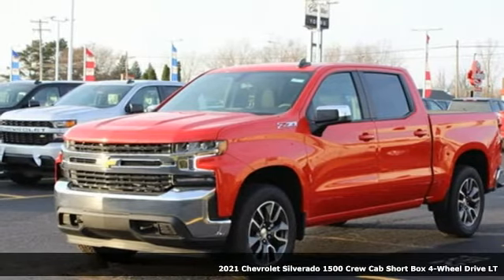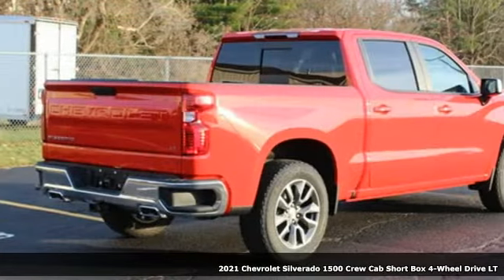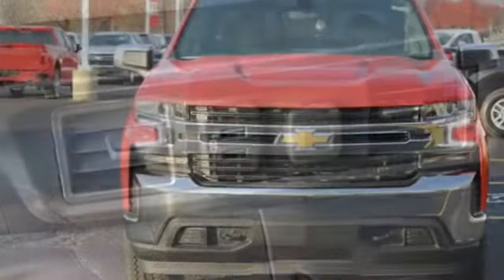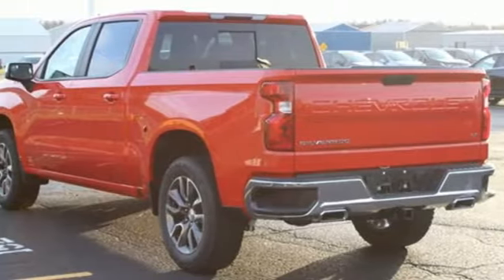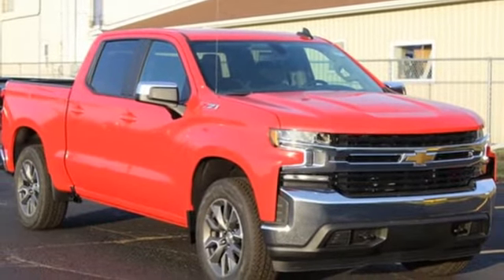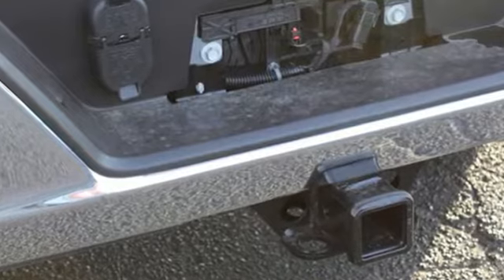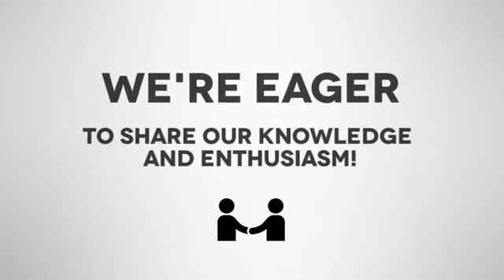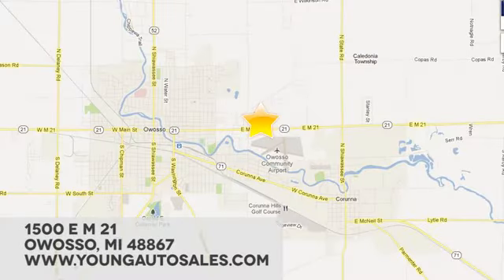New 2021 Chevrolet Silverado 1500 Lansing MI Flint, MI #91237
Year: 2021
Make: Chevrolet
Model: Silverado 1500
Trim: LT
Engine: EcoTec3 5.3L V8
Transmission: 8-Speed Automatic
Color: Red
Interior: Black
Stock #: 91237
VIN: 3GCUYDED6MG126930
RED HOT 2021 Chevrolet Silverado 1500 LT 4WD 8-Speed Automatic EcoTec3 5.3L V8 8-Speed Automatic, 4WD, Black Cloth.brbrRecent Arrival!

Address:
1500 E Main St